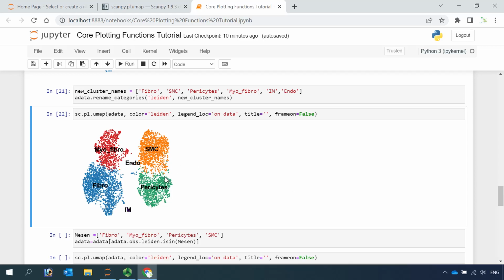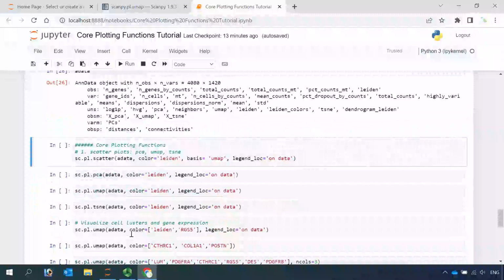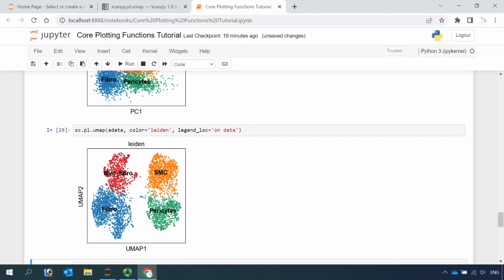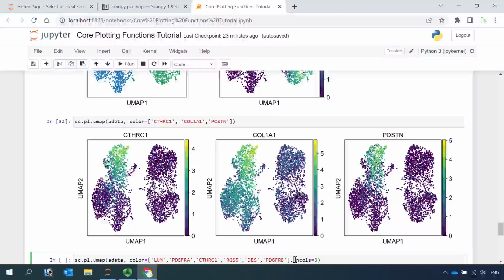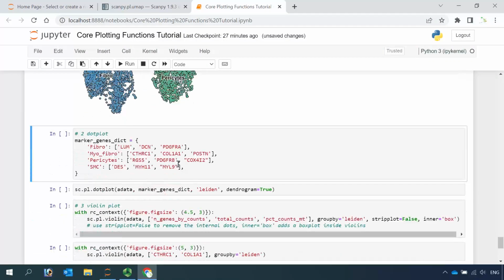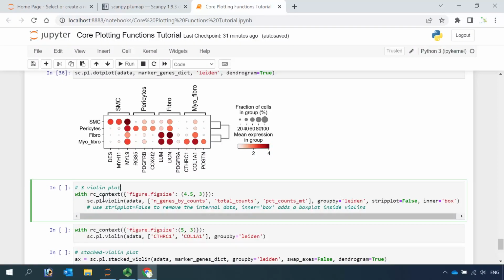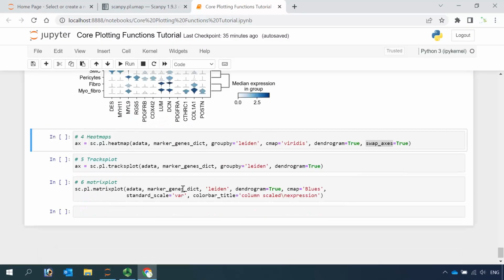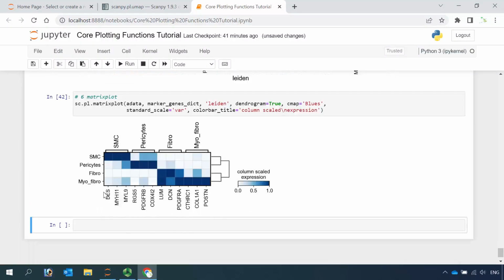Scanpy Video Tutorial 4: Scanpy Core Plotting Functions